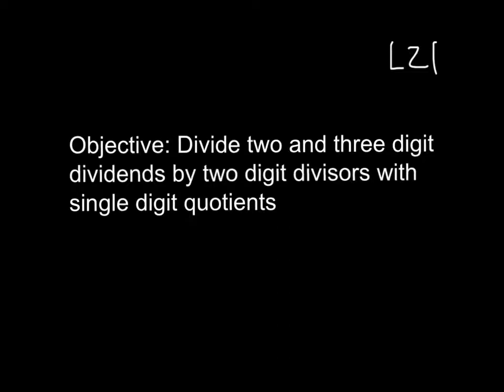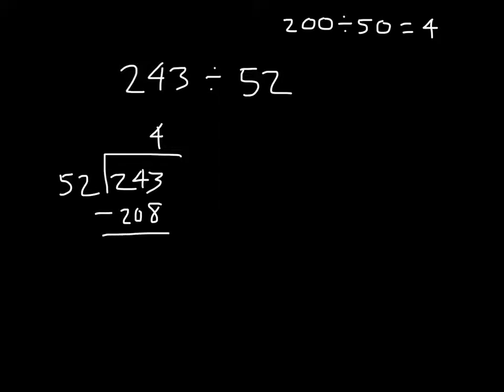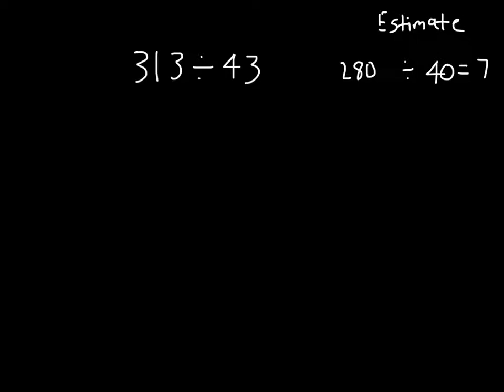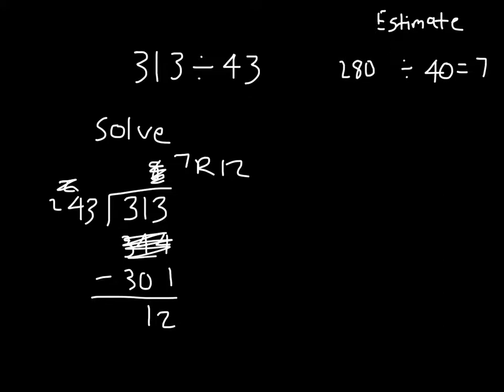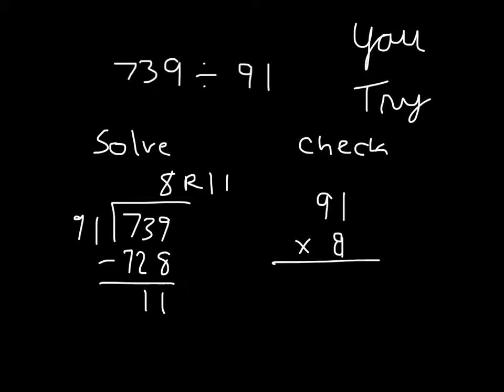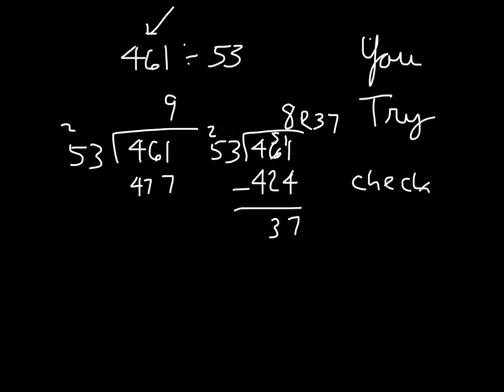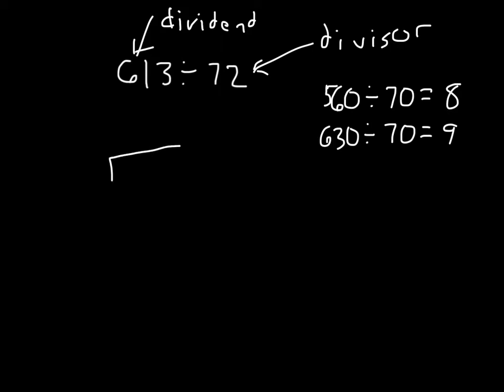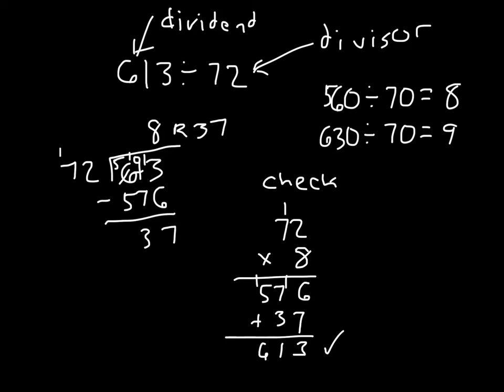Module 2 lesson 21